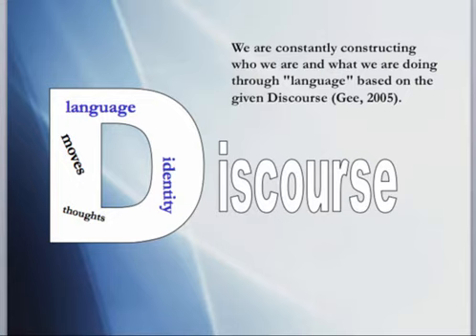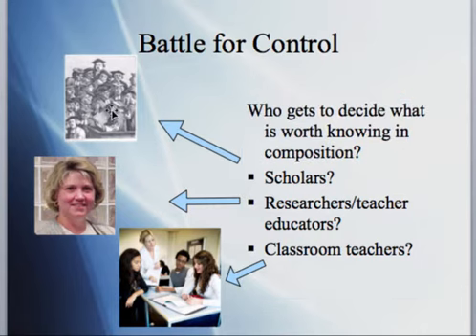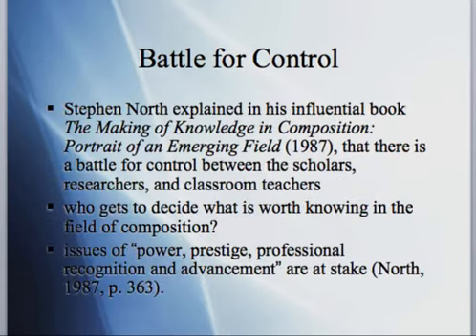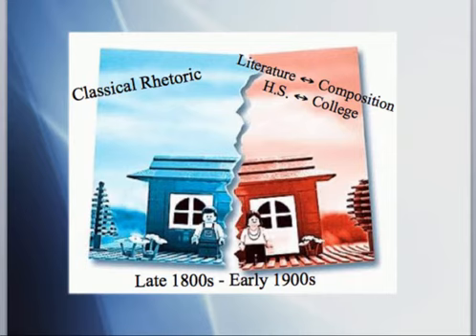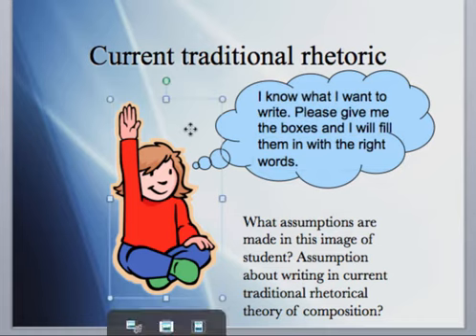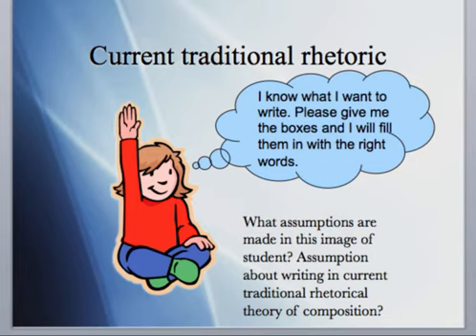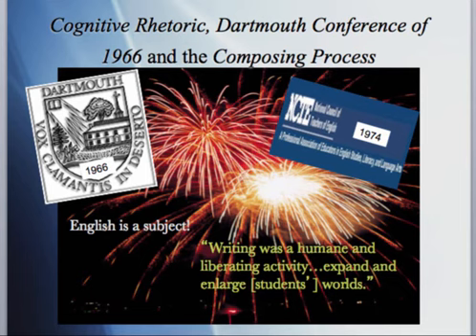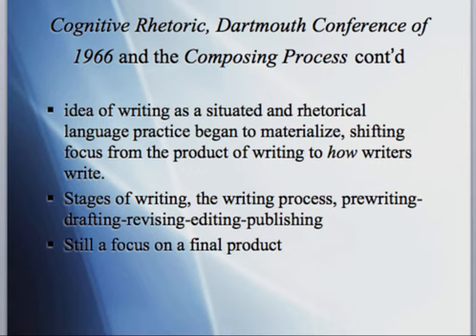ENED 683 History of Composition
Part I of History and Complexities of Composition Theory